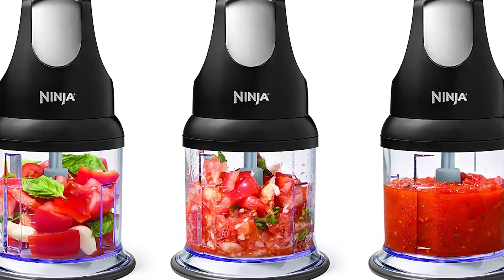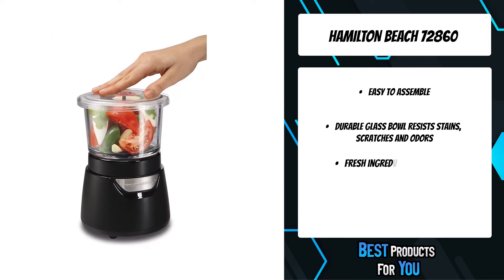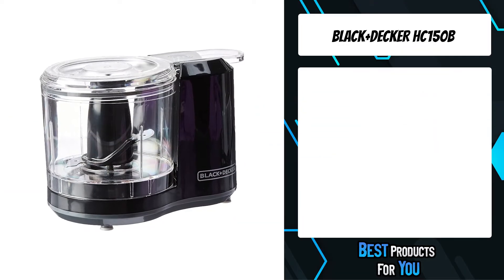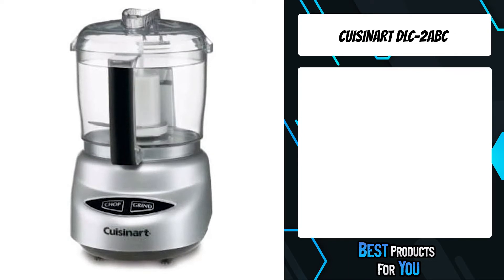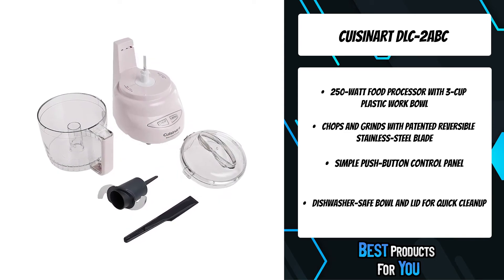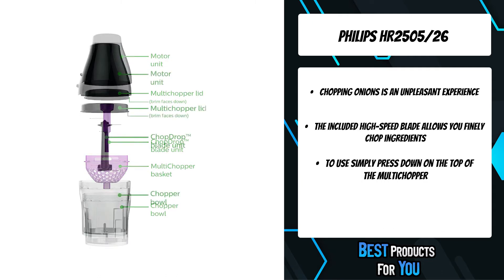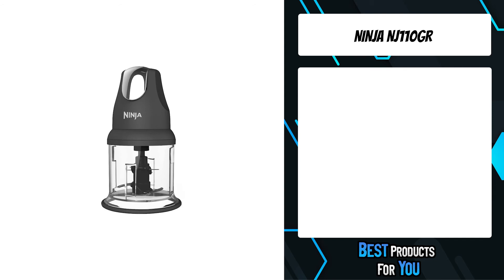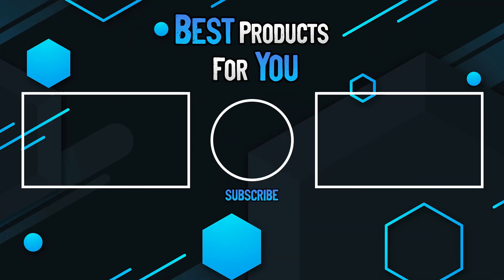TOP 5: Best Mini Food Processor on Amazon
5. Hamilton Beach 72860 (Amazon)
4. BLACK+DECKER HC150B (Amazon)
3. Cuisinart DLC-2ABC (Amazon)
2. Philips HR2505/26 (Amazon)
1. Ninja NJ110GR (Amazon)

Are you looking for the best mini food processor? In this video we will give you the five best food processors.